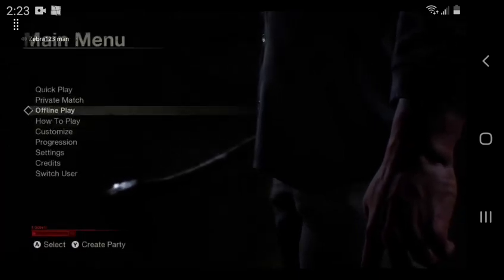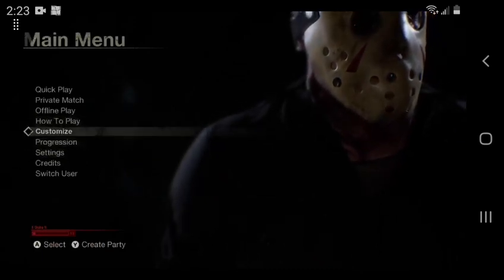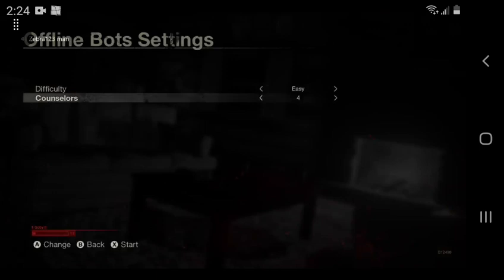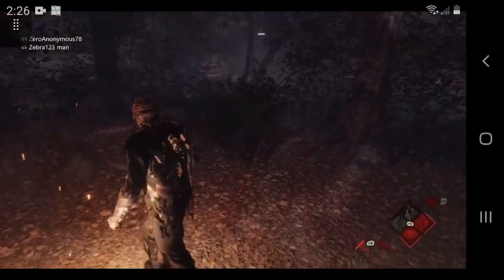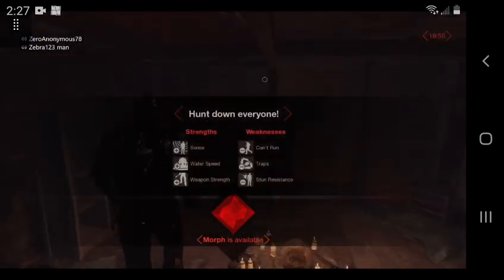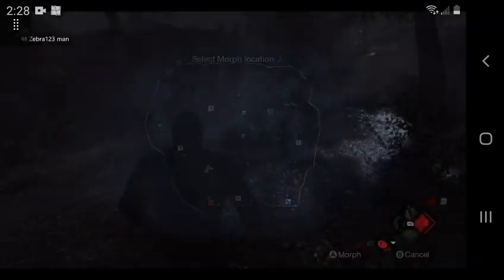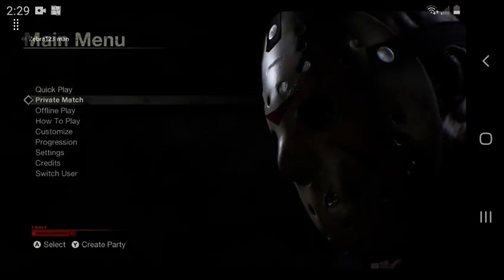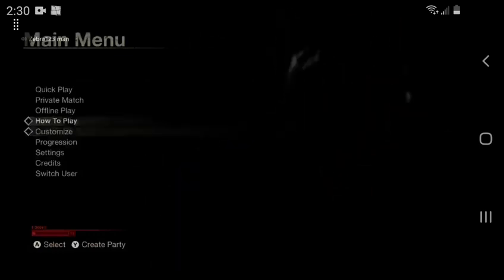How to get Savini Jason on Friday The 13th the Game 2022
like sub for more videos like this